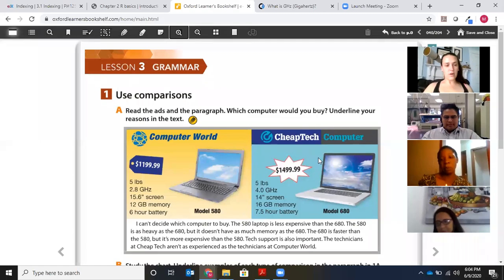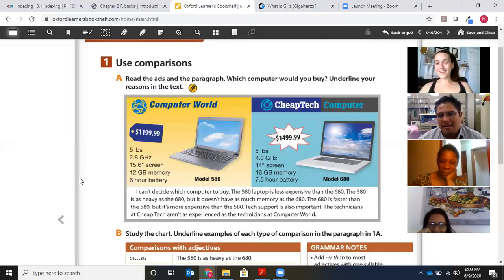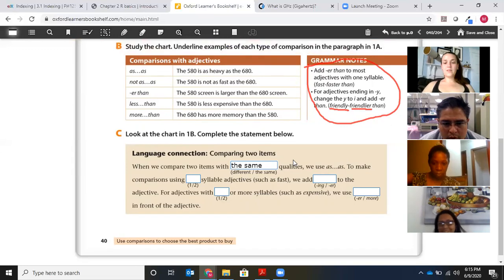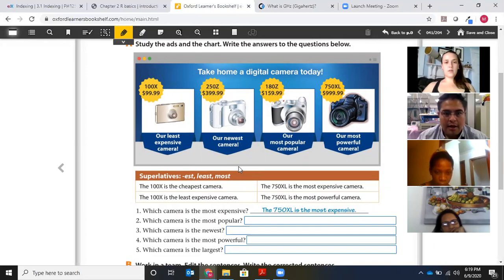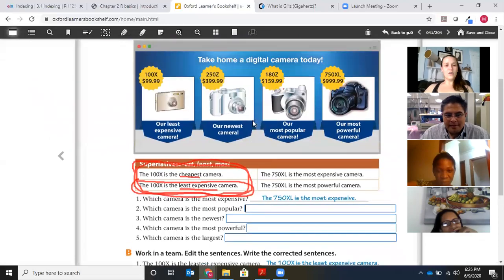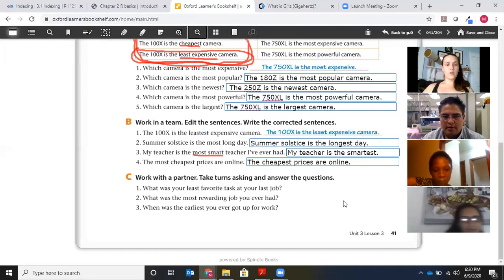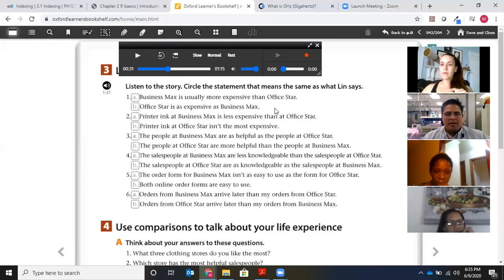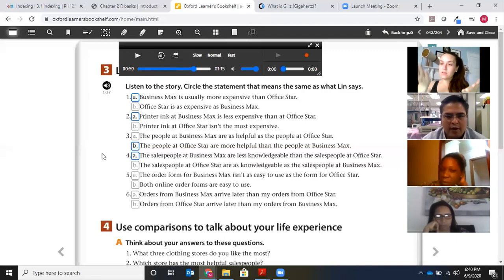6.9.2020 Advanced English Class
Unit 3, Lesson 3: Grammar!

Today we learn more about how to use comparisons and superlatives. (Sorry for the abrupt ending... Please see the website for more practice!)